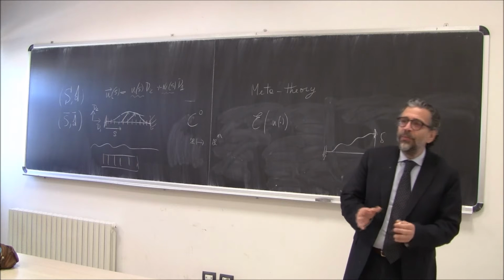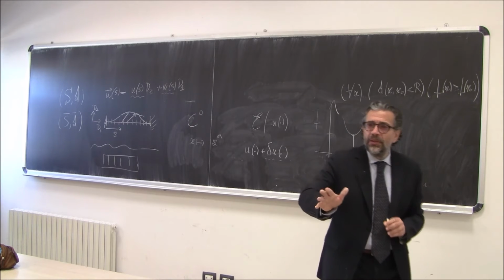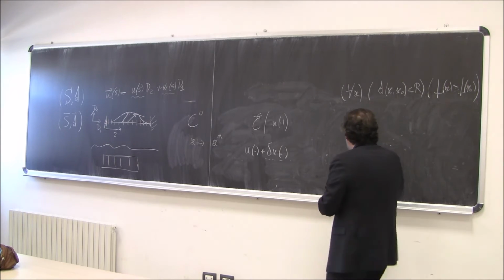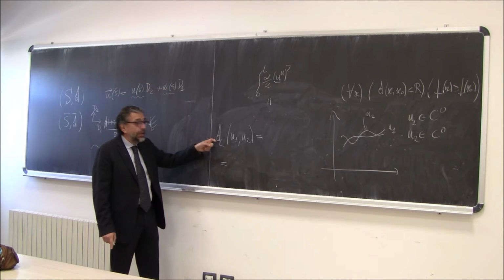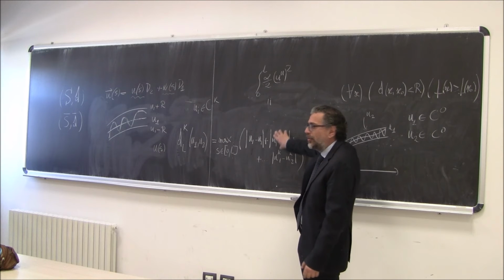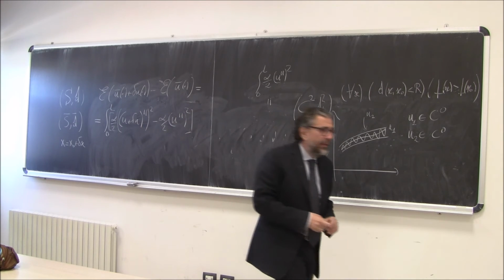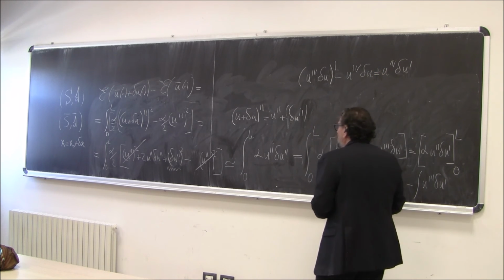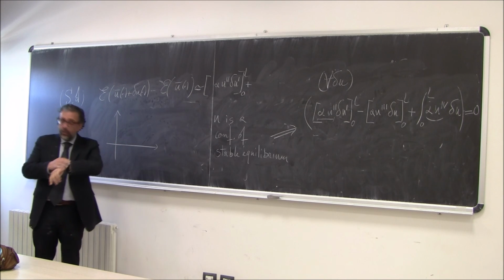Minimum of energy: application to Euler beam theory (04/03/2020)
Course of "Discrete and Continuum Models in Mechanicas"

Prof. Francesco dell'Isola

Lecture 5 (04/03/2020): "Minimum of energy: application to Euler beam theory"